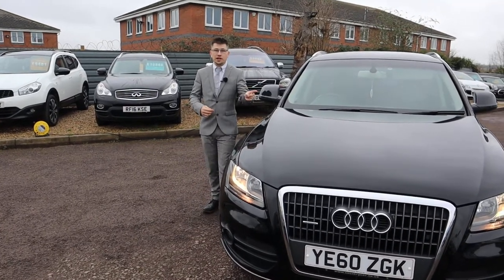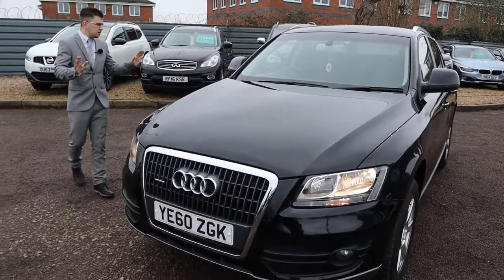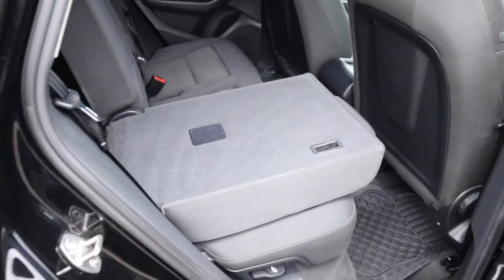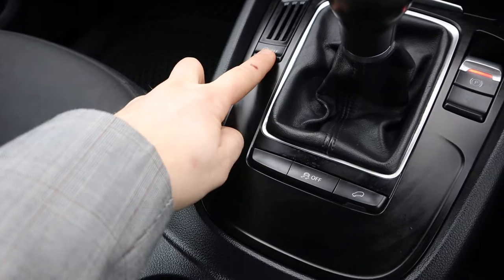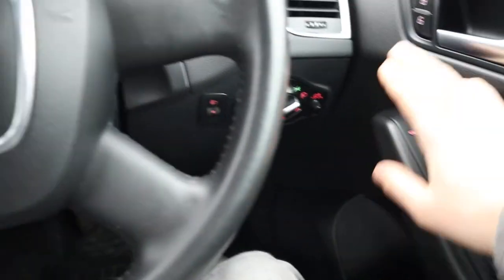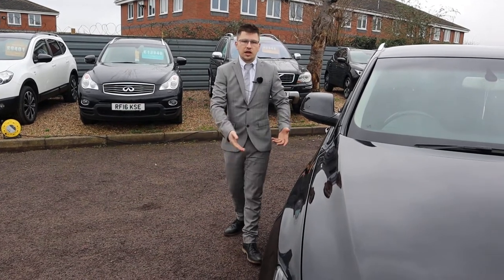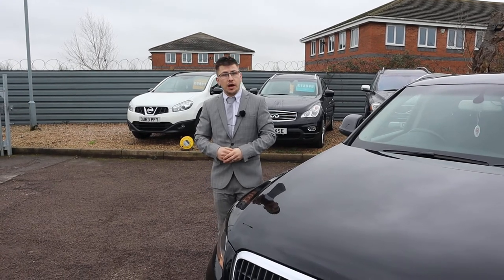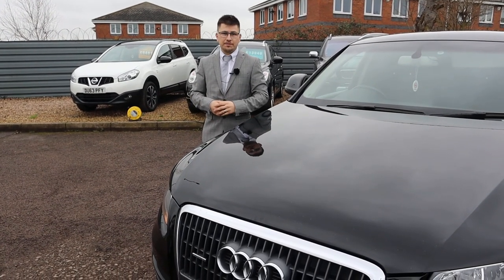Country Car Barford Warwickshire Used Audi Q5 sales and Service CV35